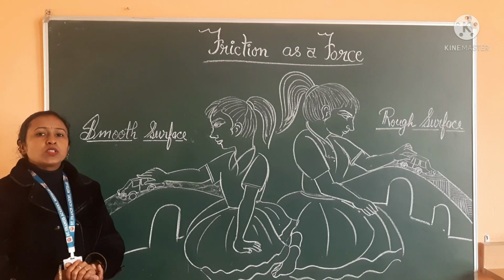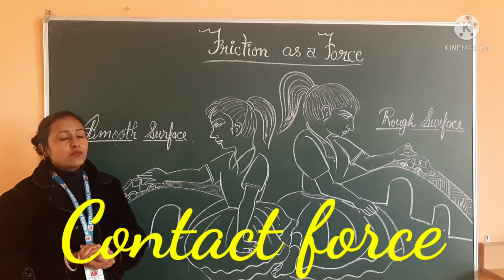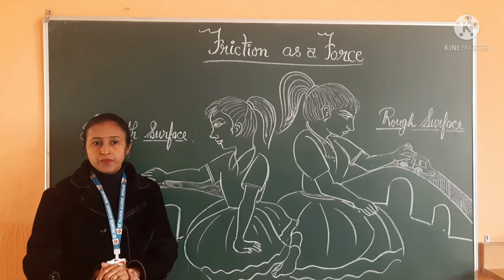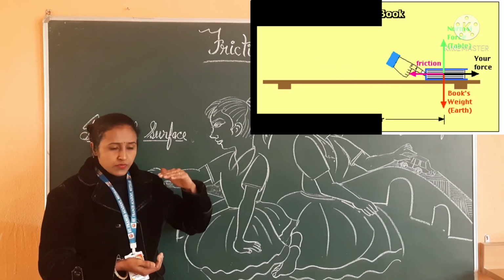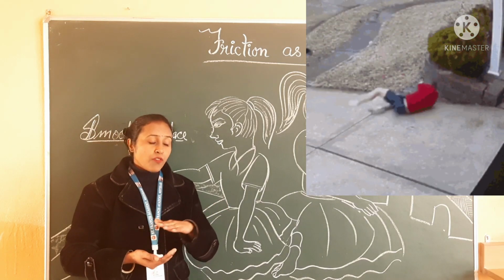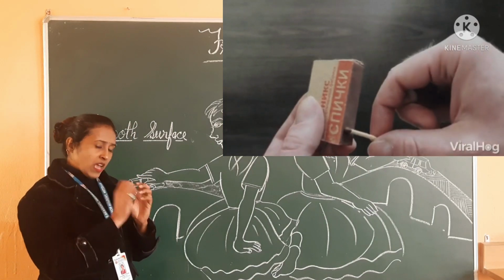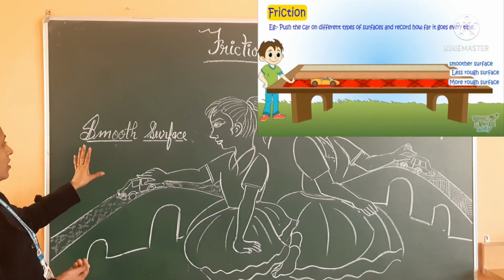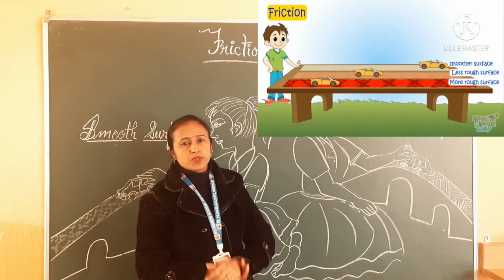class-IV, Subject:- science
chapter 12, Friction as a force ( part 2 )